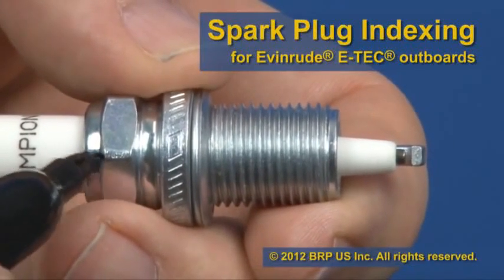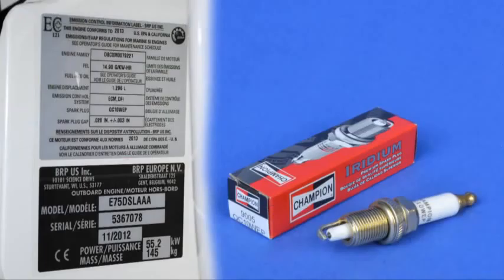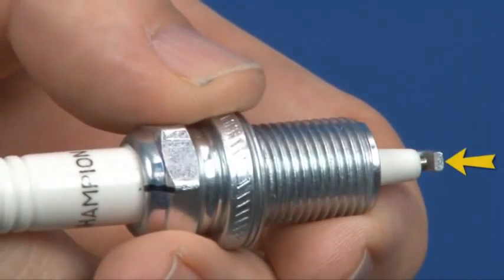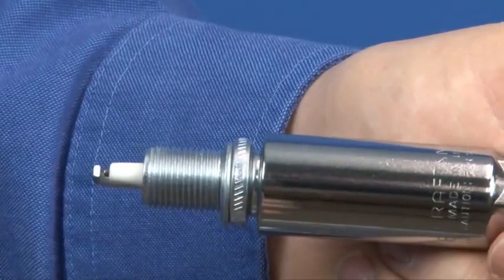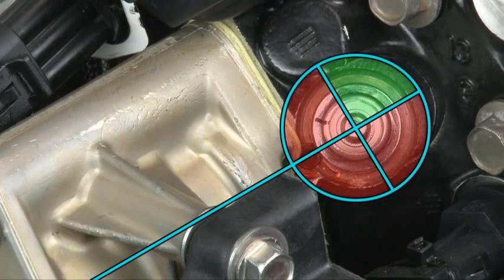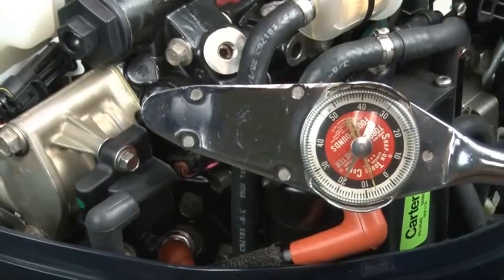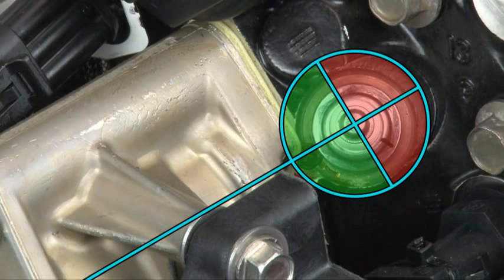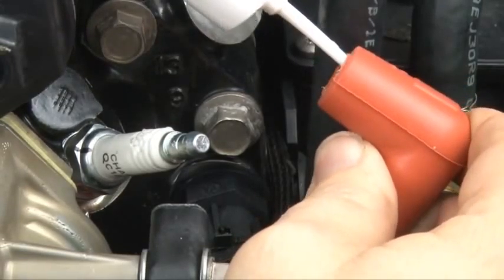Spark Plug Indexing How To-iboats.com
Changing spark plugs on an Evinrude engine requires indexing.  Instructions on changing the plugs correctly.